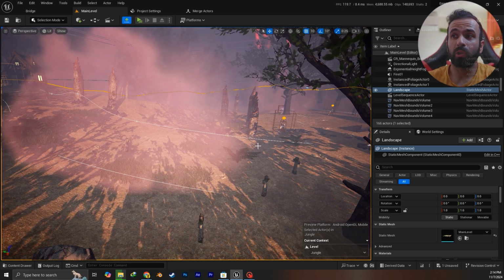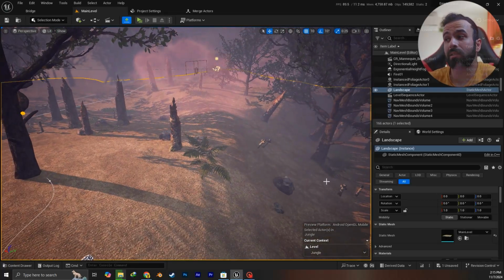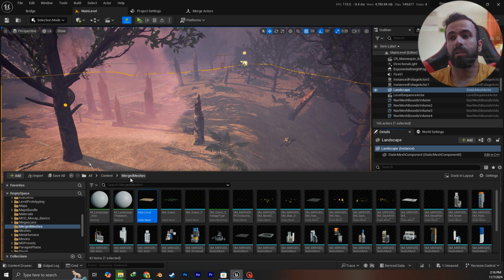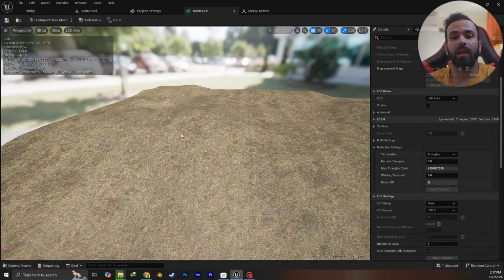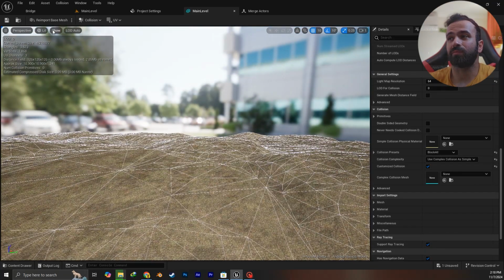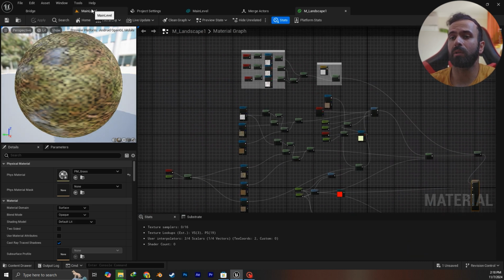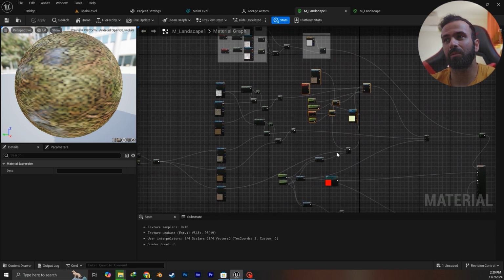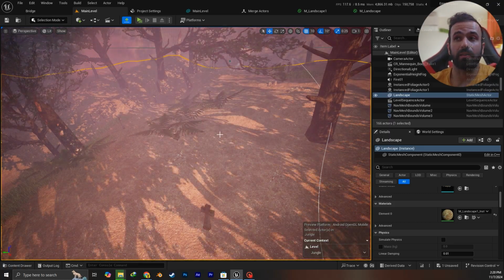DO NOT Use Landscapes For Android In UE5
Landscape tool is a great way to create massive worlds with complicated details fast but you need to convert it to a static mesh or pieces of static meshes before launching your game to Android. I will explain how to do it in this video and I hope it helps.
00:00 - Intro and explaining the problem
01:00 - The solution : Export to a static mesh
02:00 - Optimize the mesh
03:00 - Fixing the collision
03:55 - Fixing the landscape material
05:40 - Outro